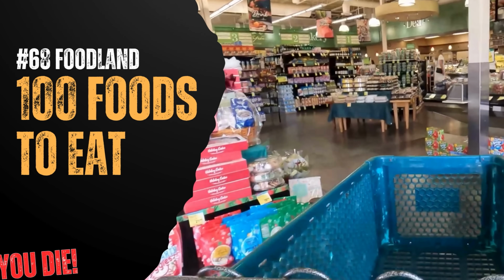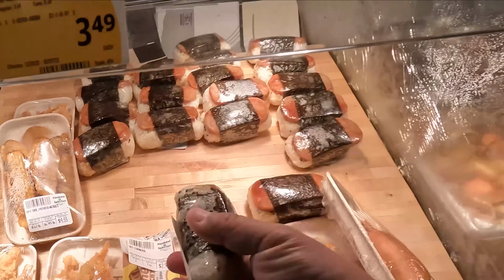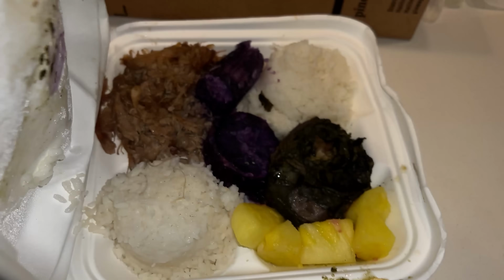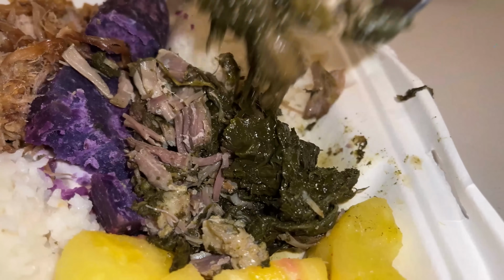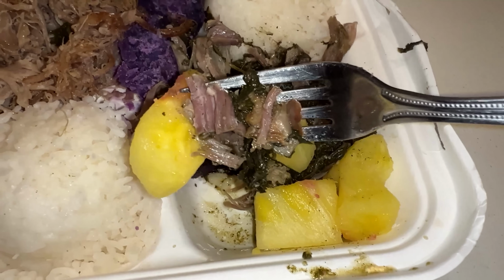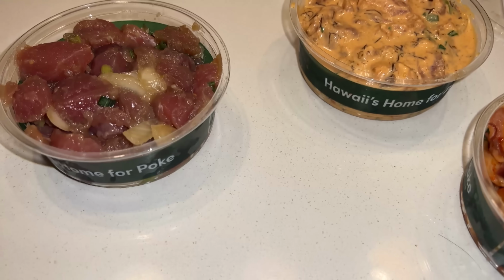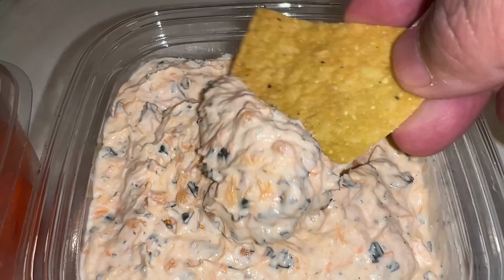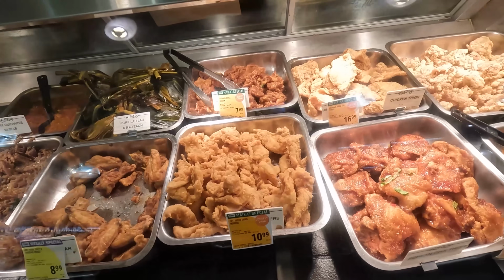World's "BEST POKE" is at a Grocery Store in Hawaii! BEST Hawaiian GROCERY FOODS in Maui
Did you know that some of Hawaii’s best poke can be found at a grocery store? Join me as I head to Foodland Super Market in Maui, where locals swear by the incredible poke selection, fresh from the sea and packed with authentic Hawaiian flavors. From classic ahi poke to unique local varieties, Foodland’s poke bar is famous for a reason!